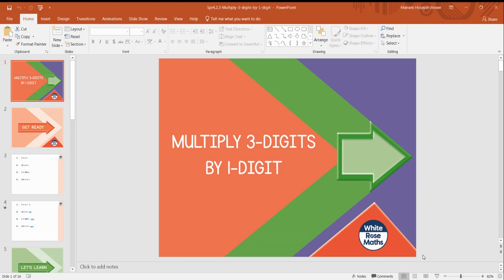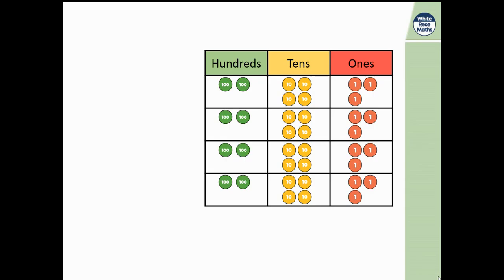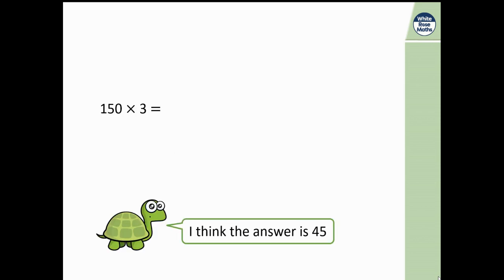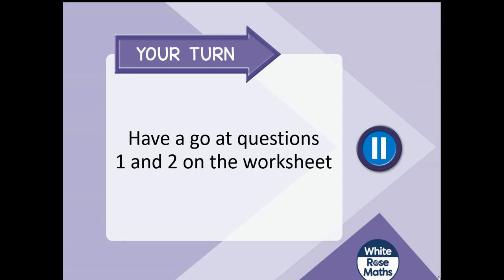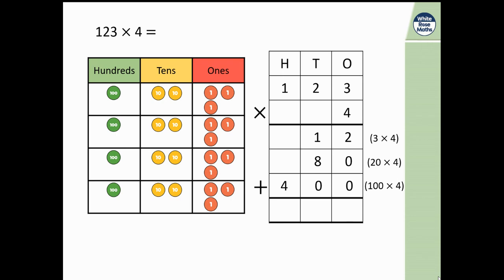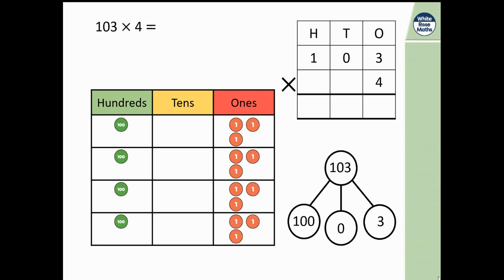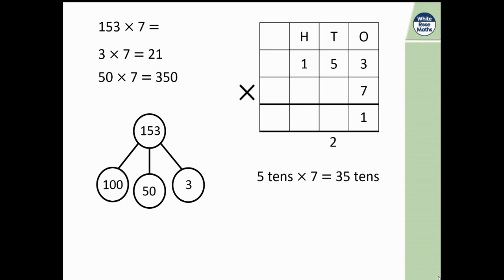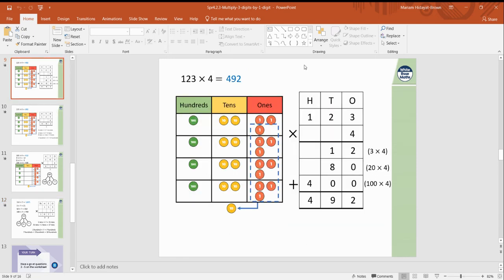Revision Wednesday Week 3